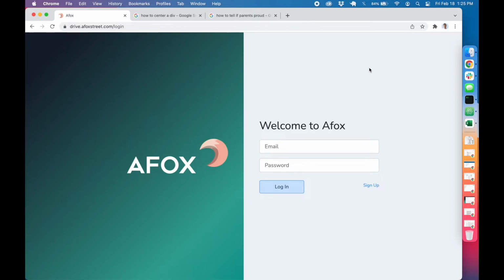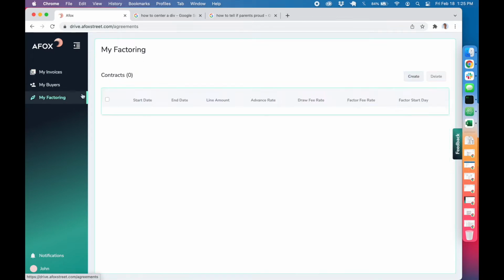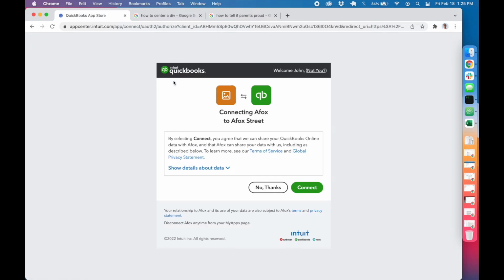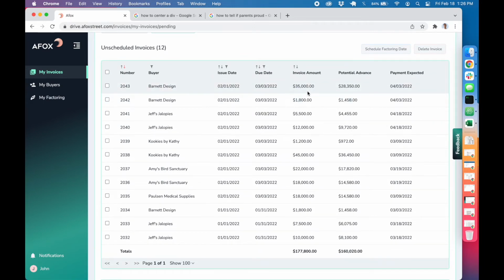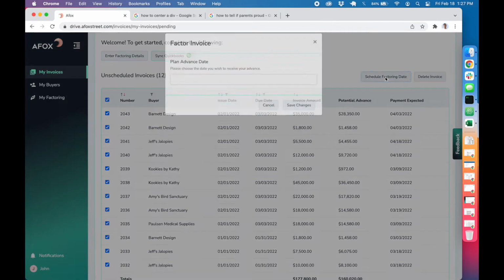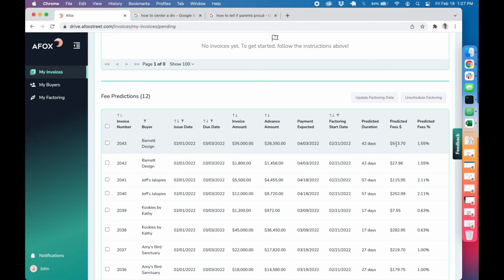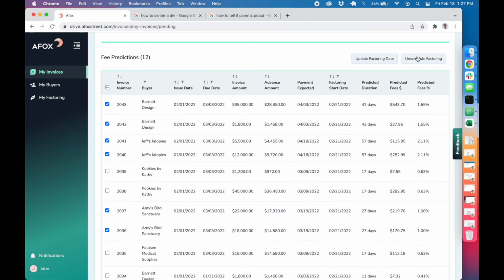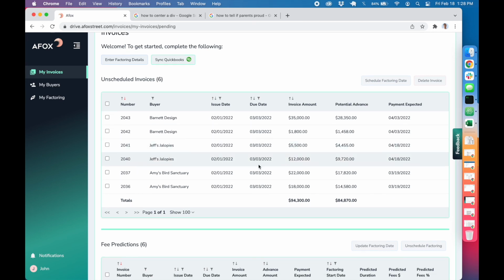Fee Forecaster Demo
Overview of Afox's invoice factoring optimizer. Learn more or try it out for free